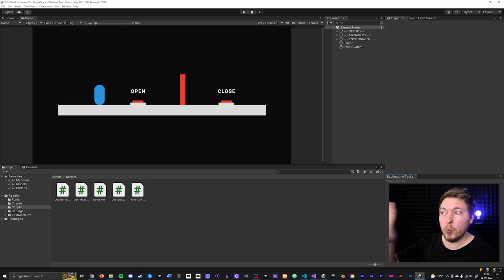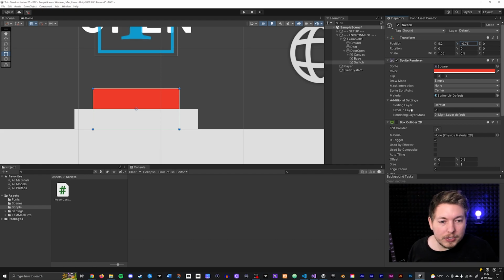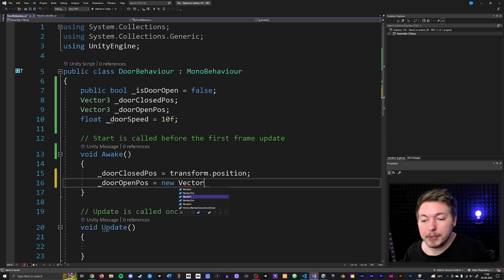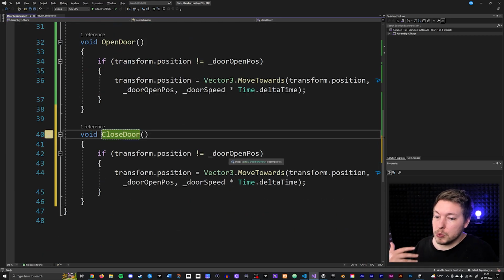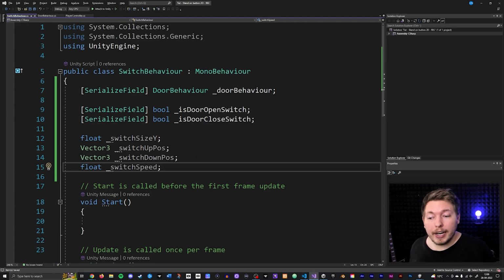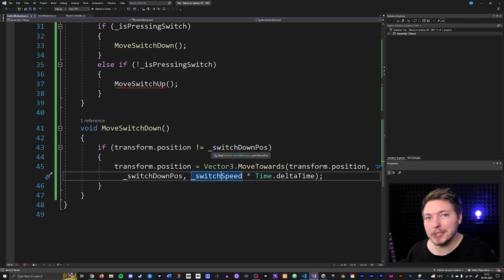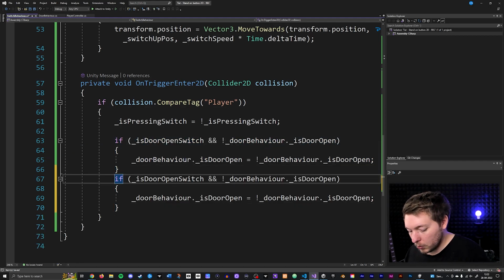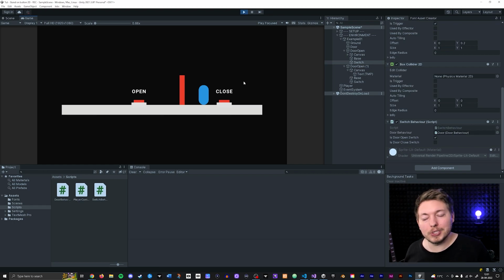HOW TO MAKE DOOR OPEN AND CLOSE IN UNITY 🎮 | Open Doors 2D and 3D Tutorial | Learn Unity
In this video I will show you how to set up URP post-processing in Unity, as well as how to get it working in both 2D and 3D games. 🙂

➤ TIMESTAMPS

00:00:00 - Introduction
00:00:38 - Demonstration!
00:01:52 - What I have so far...
00:05:25 - Creating our scripts
00:06:29 - DoorBehaviour script
00:12:57 - SwitchBehaviour script
00:26:45 - Testing our game!